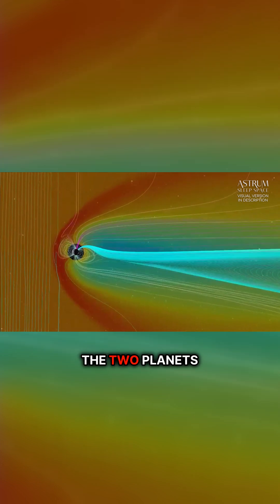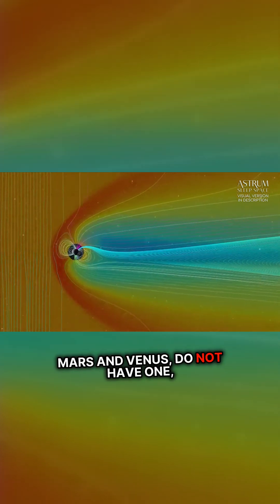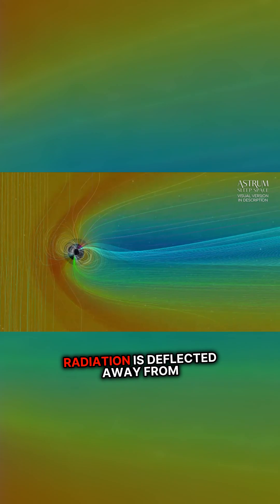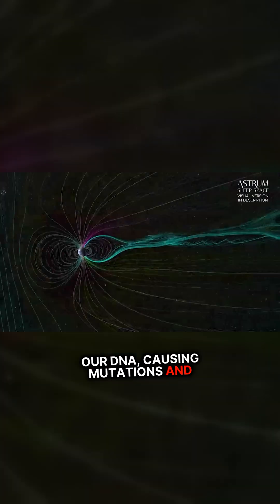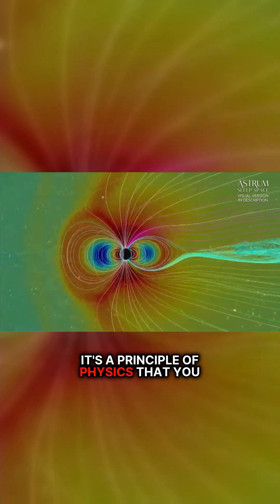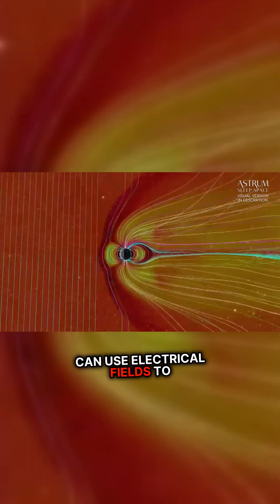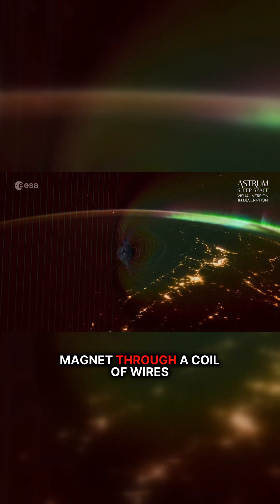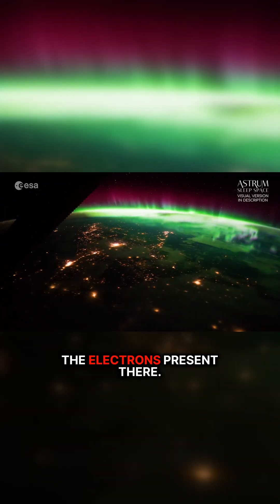Discover the Hidden Force That Protects Life on Earth!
Earth's magnetic field is a vital shield that enables life to thrive, but what makes it so special? Unlike our neighboring planets, Mars and Venus, which lack this protective barrier, Earth’s magnetic field plays a crucial role in deflecting harmful solar radiation and preventing DNA damage. This fascinating video explores the complex science behind our planet's magnetic field, delving into theories about how Earth's core acts as a giant dynamo. From the intricate dance of electrons to the physics of magnetic fields, uncover why this invisible force is essential for life as we know it!